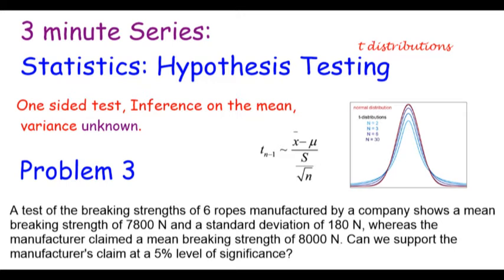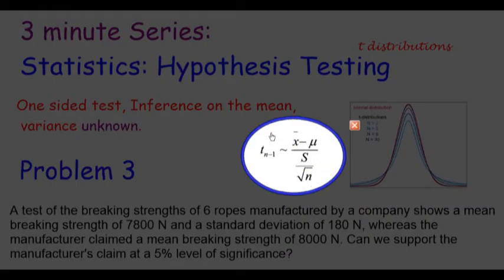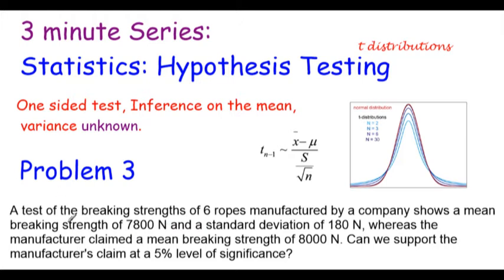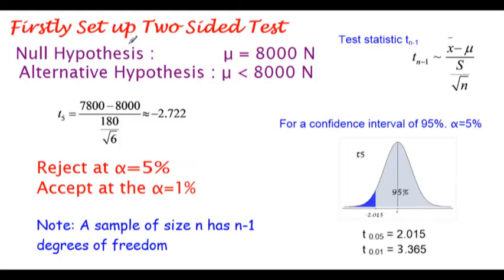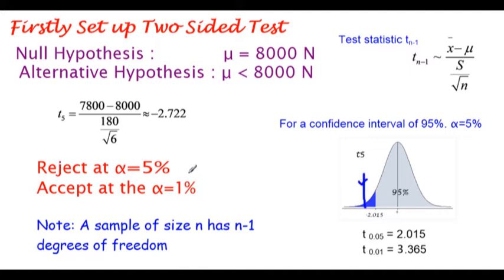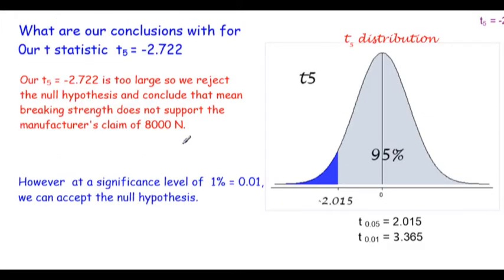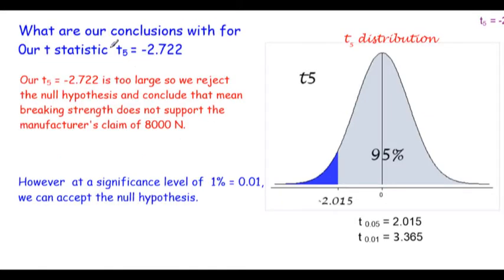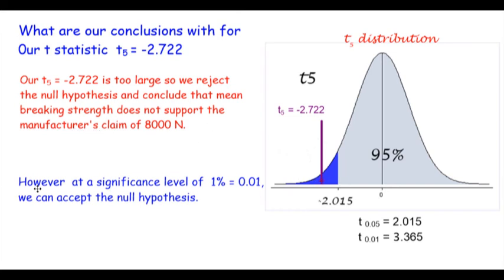3 Minute series: Statistics, Hypothesis testing, t distributions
Inference on the mean of rope strength, population variance unknown and using a small sample size of 6 ( 5 degrees of freedom using t5 ).
With a t statistic of -2.722 we reject the null hypothesis at a 5% significance level , but at a lower level of significance ( 1% ) we are able to accept the manufacturers claim of a 8000 N breaking strength for his rope.